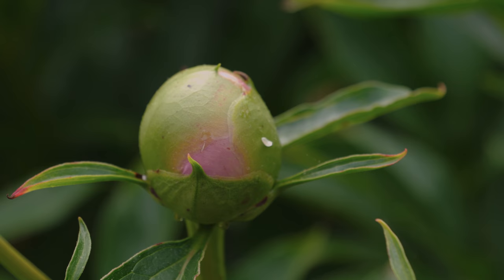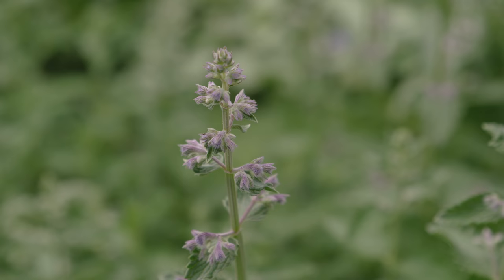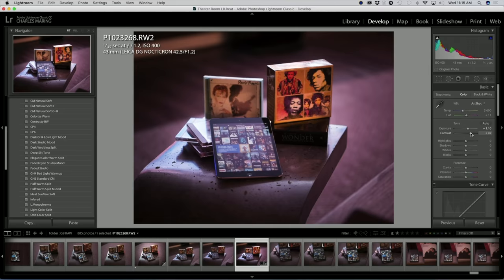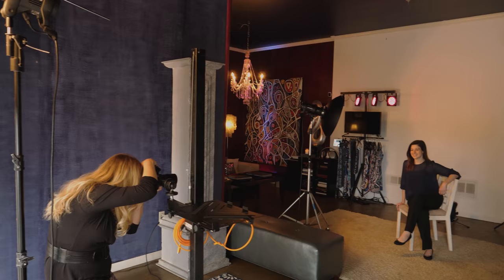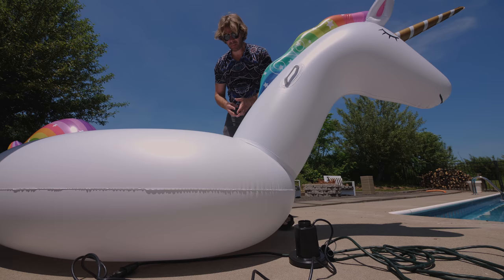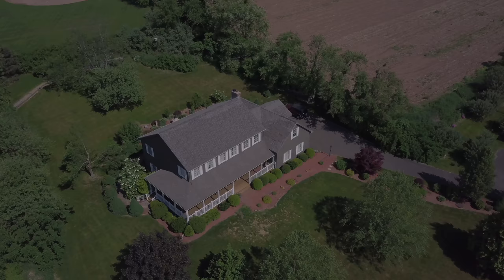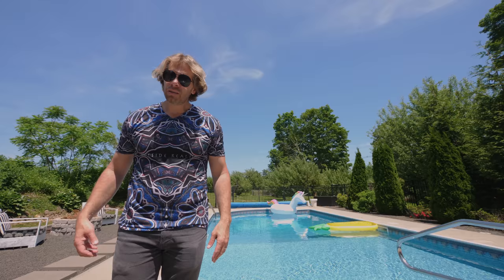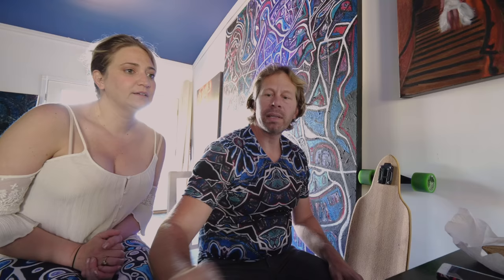Summer Begins in Connecticut - Artists At Work - Pro Photo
Summer Begins 📷 Artists At Work Vlog Episode 91 🎨 An ongoing artist and photographer documentary / family vlog that takes you behind the scenes of the everyday journey of two Modern Artists making their sole living on creativity. Binge watch to get the full story of artists Charles Maring and Jennifer Maring.

Studio / Office in Connecticut and NYC
MARING VISUALS Photography Portfolio

Learn more about our current client project, and all of their creative options...

Summer begins in New England with our first set of warm days. We got the pool open and cleaned up, go some floats ready to go, and enjoyed a summer afternoon for the first time in a while. Summer flowers are in bloom all over our property, and these types of days make us want to pinch ourselves because we can't believe this is the life we have built. Connecticut is an amazing place to live, and be an artist. We have carved out this lifestyle based on a blend of talent and hard work and have been able to pull this off for 20+ years. It isn't easy, and gets harder by the day, but it's most certainly a joy. Summer photo sessions are in swing, and we have several commercial photography and video projects in the mix for a variety of companies underway. We are loving some of the new features on the Panasonic G9, especially the new high resolution mode. Look forward to sharing a summer filled with art, love, laughter and good times with friends and family.

Cheers.. Charles and Jennifer

Support our ability to share on our channel by shopping T-Shirts and Fashions at CHARLEE FINE ART. Created from original patterns captured in Charles' expressionist oil paintings.